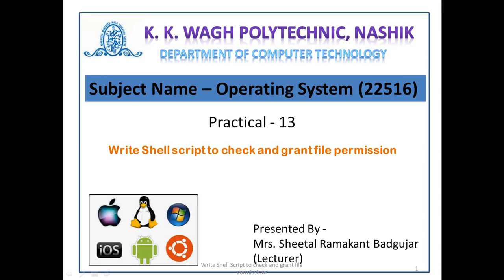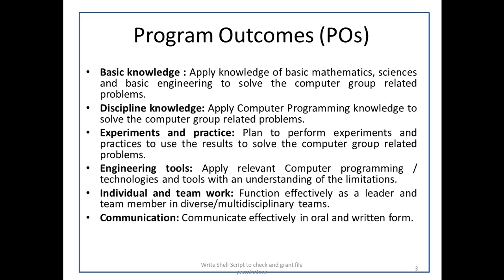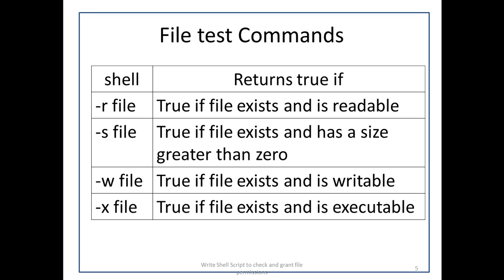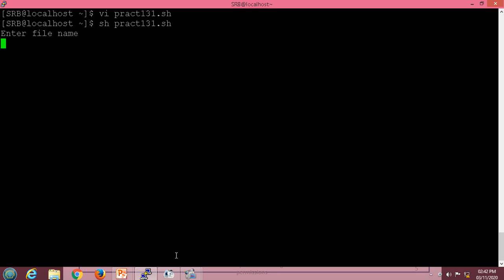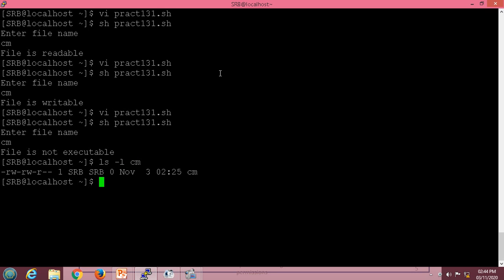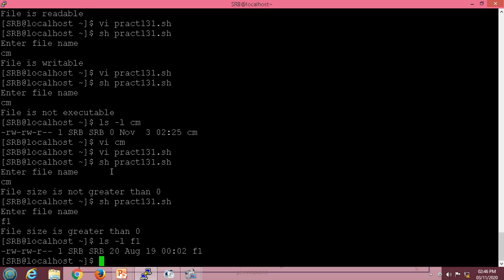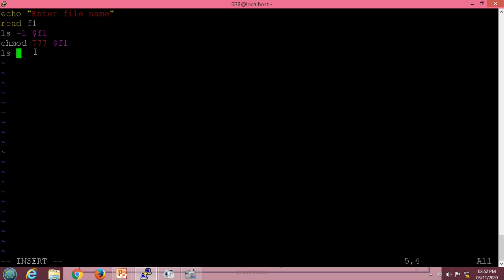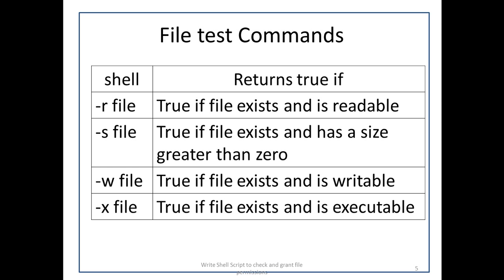Write shell script to check and grant File permissions (Practical 13)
This video cover Operating System Practical-13 of Diploma in Computer Engineering